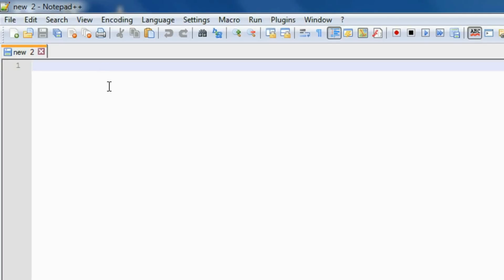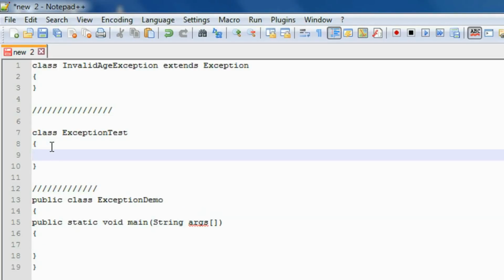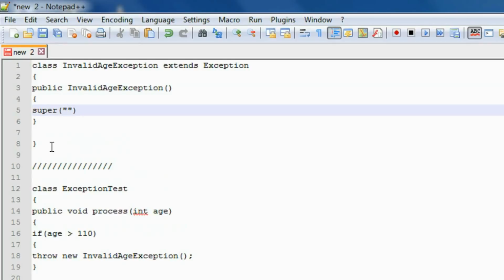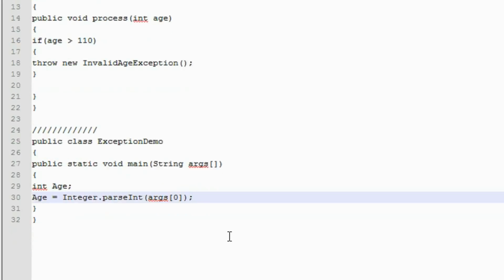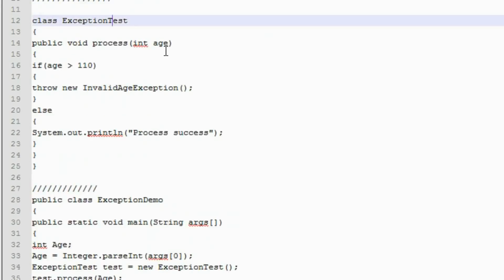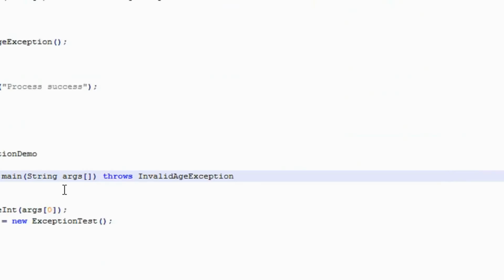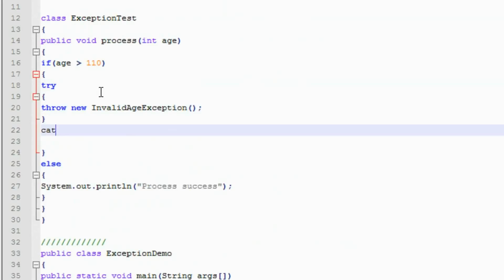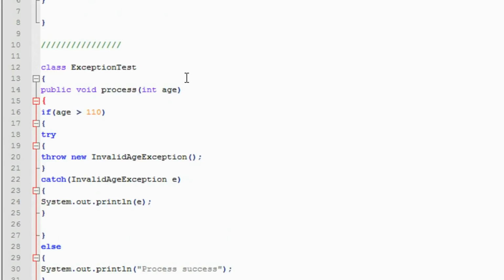Java tutorial for beginners 50 User defined exception